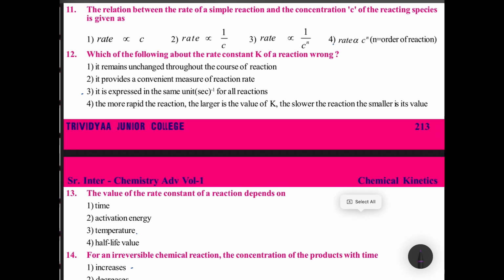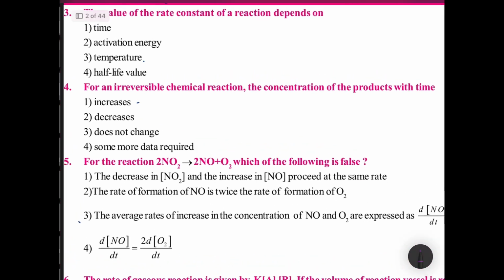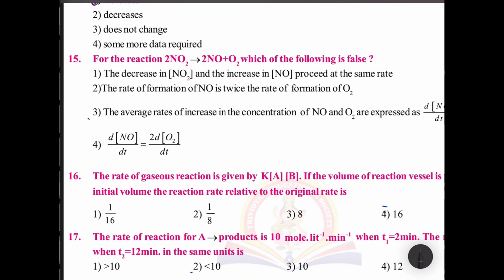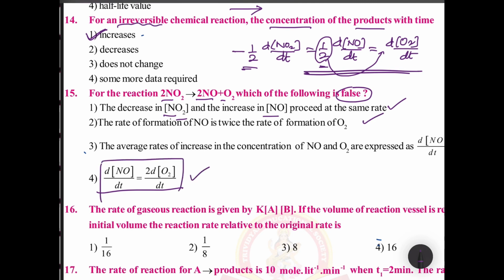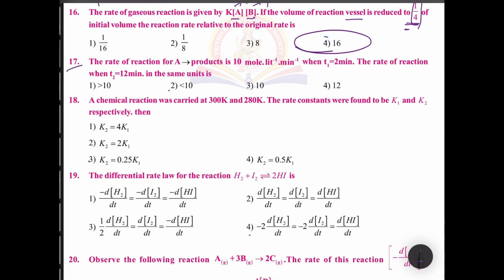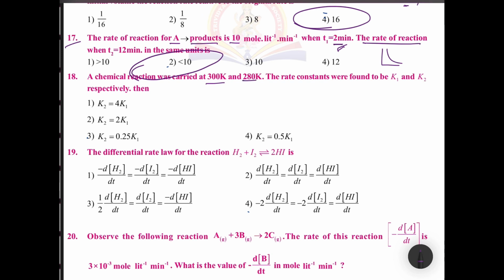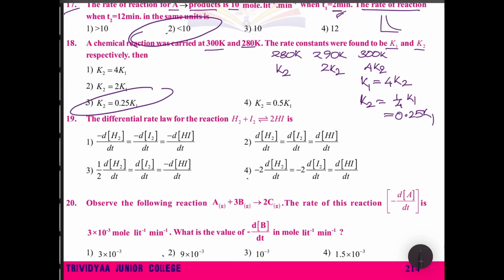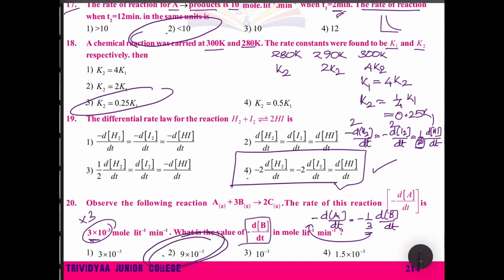chemicalkinetics assignment 2